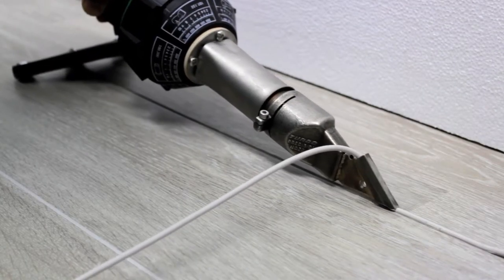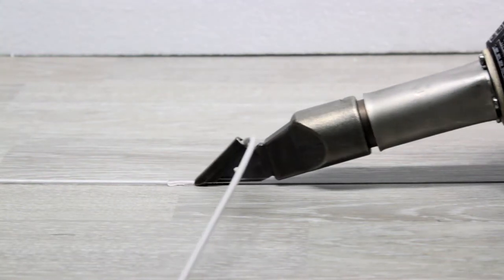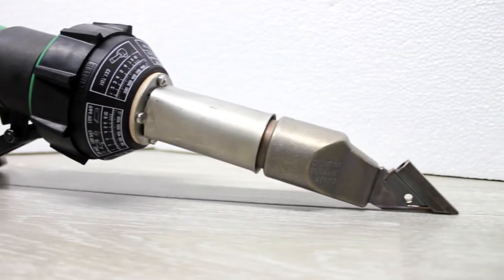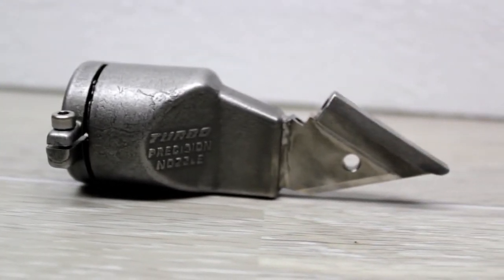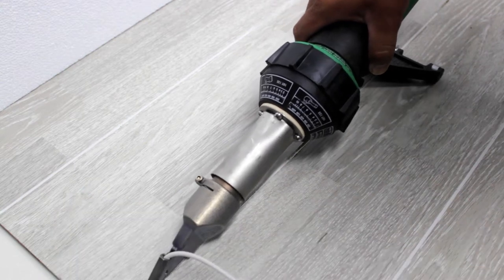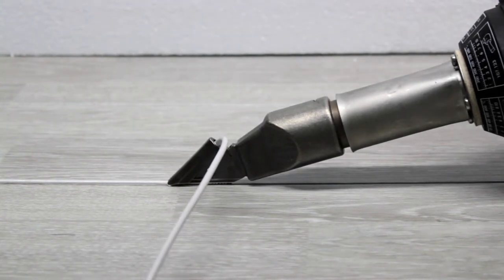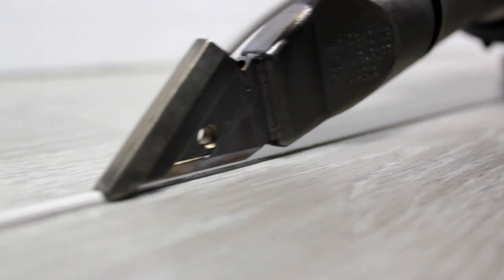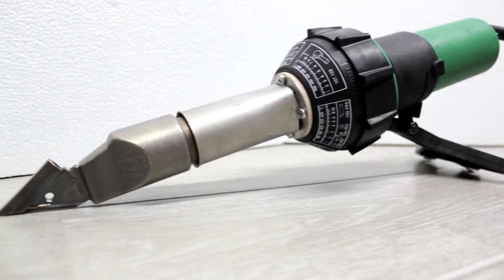Turbo Precision Nozzle HD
See this product in action! The Turbo Precision Nozzle is specially designed to weld heat sensitive material without ever having to worry about burning/scorching the material.

The Precision Nozzle was designed to be used with flooring materials that have a Urethane finish (heat sensitive). The Precision nozzle has 13 pre-heating jets that deliver the hot air with precision into the groove thus eliminating unnecessary burning/scorching on top of the material. The 4/5mm Nozzle is the standard round nozzle for most heat welding jobs.

The Turbo Precision Nozzle must be used with the Turbo Roller guide of the Turbo Caddy.